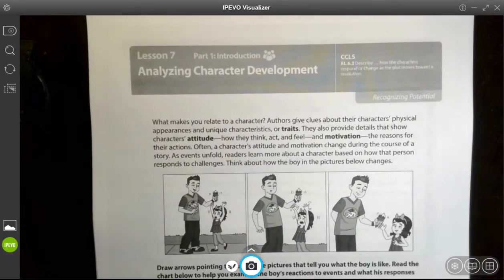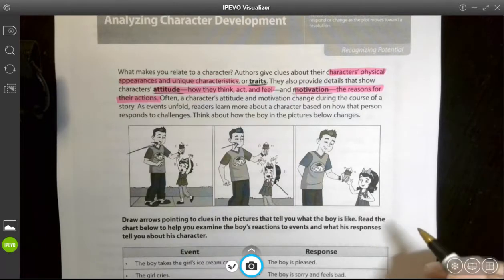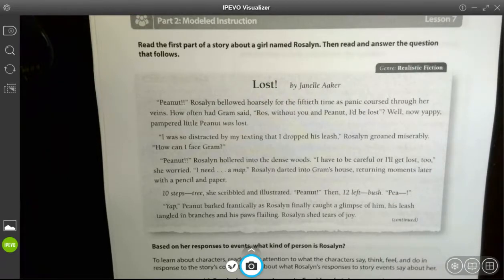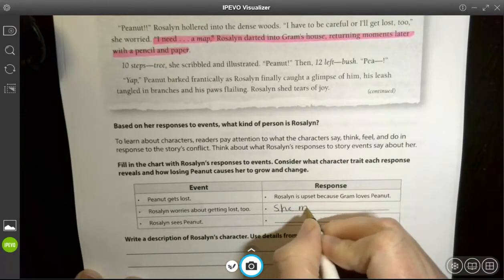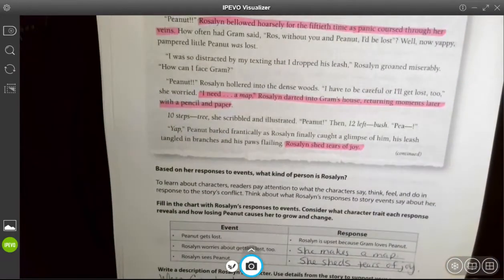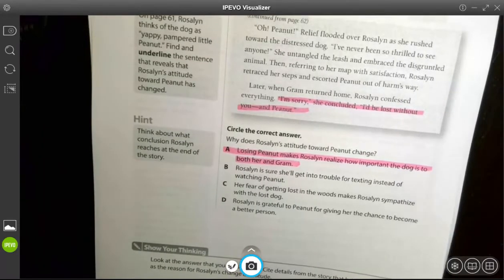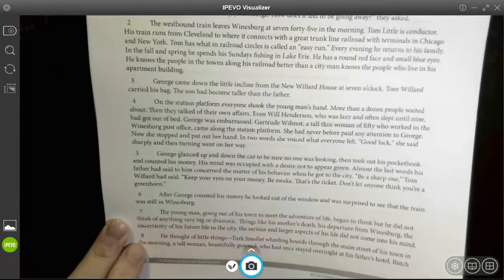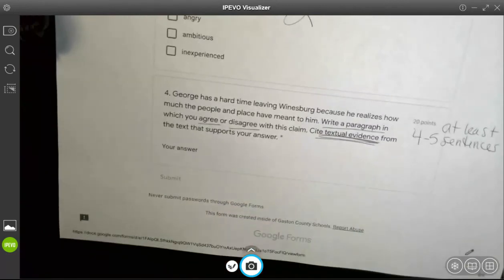Ready Lesson 7: Analyzing Character Development